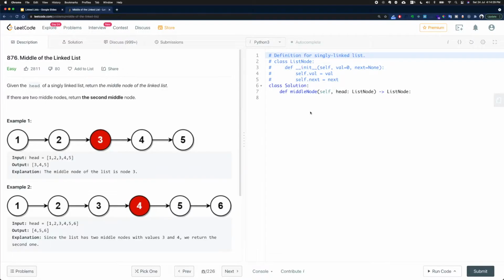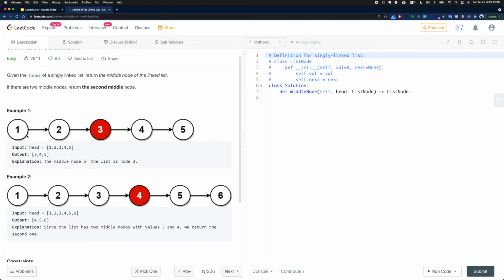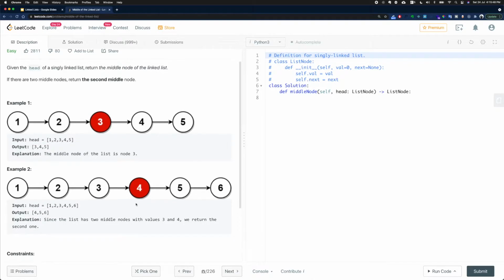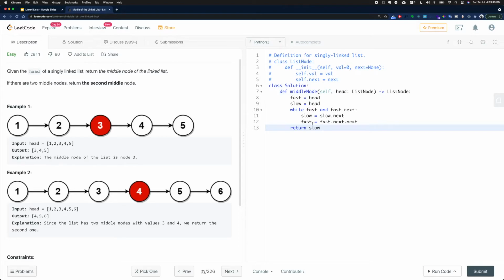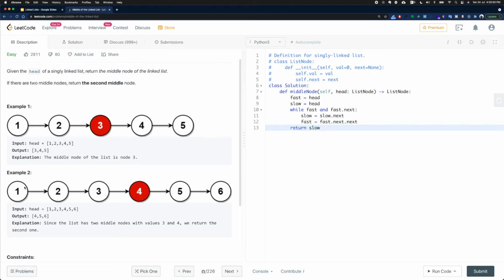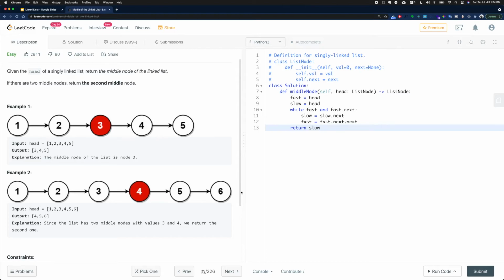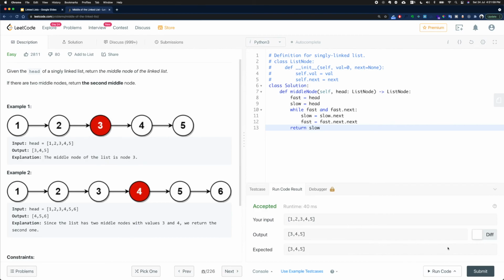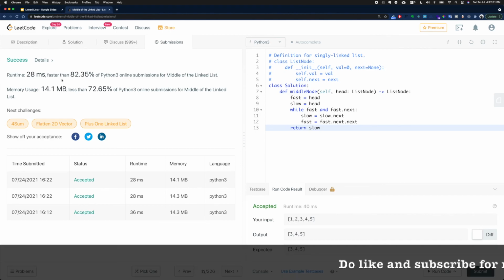Find Middle of the Linked List | Amazon, Microsoft | Leetcode #876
In this video, we look at a classic question of finding the middle node in a Linked List asked at popular FAANG companies such as Amazon and Microsoft.

About Myself 😎